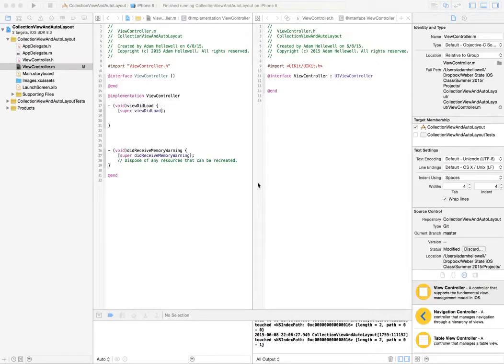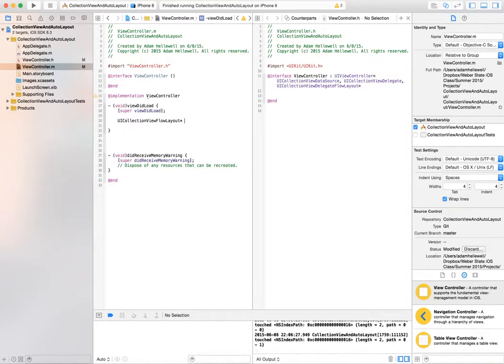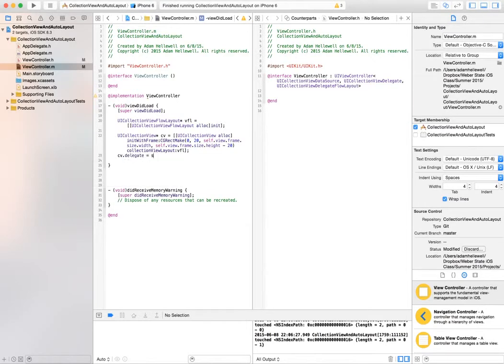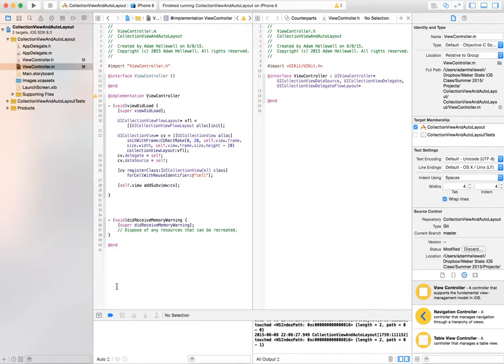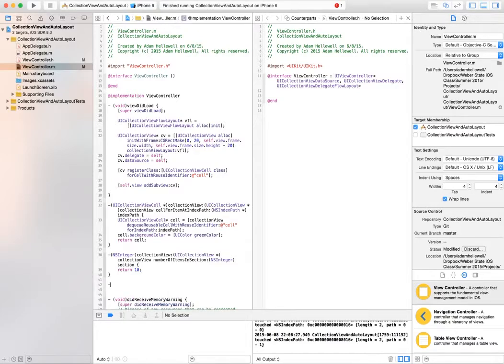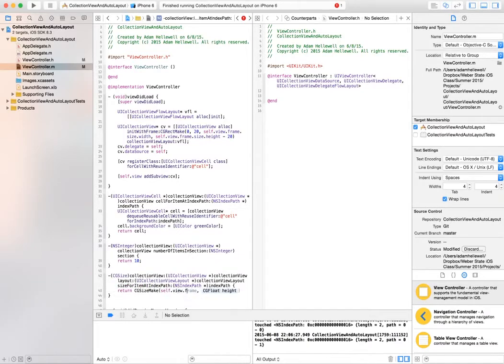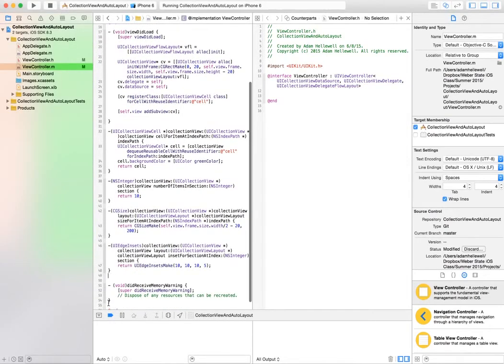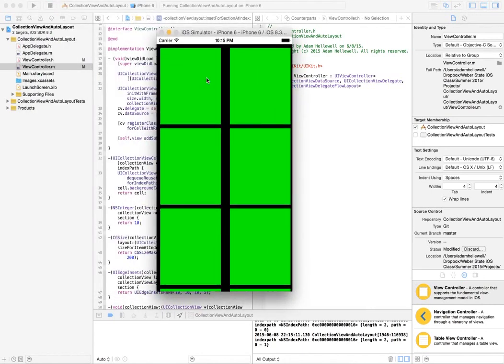iOS9 CollectionView Programmatically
How to create a collection view programmatically